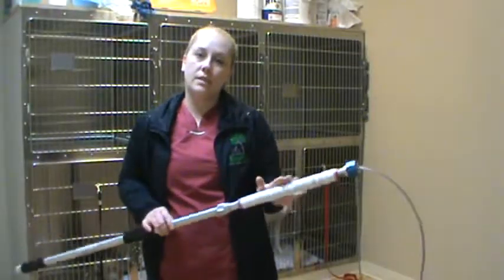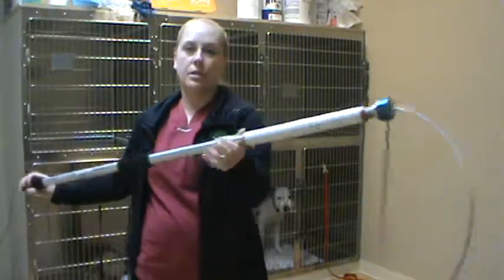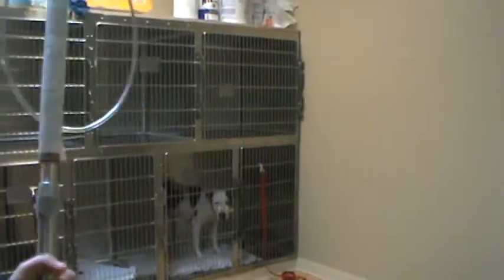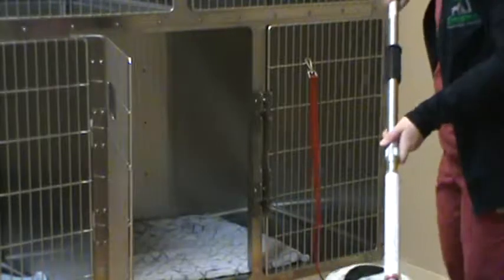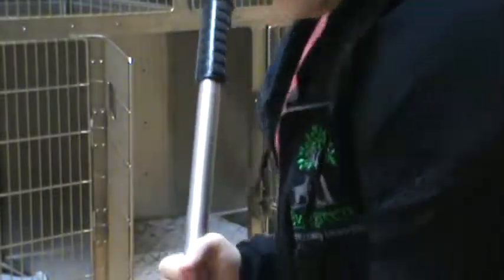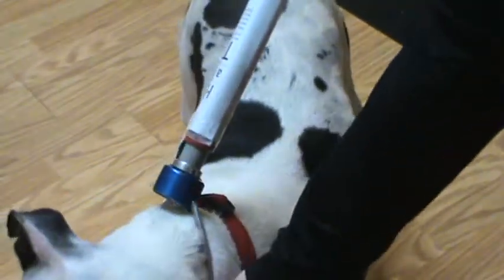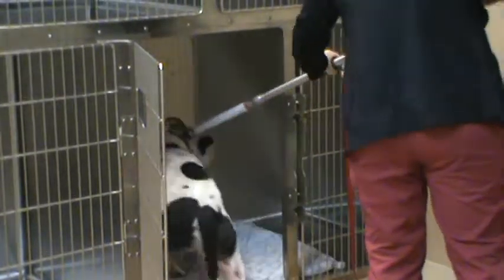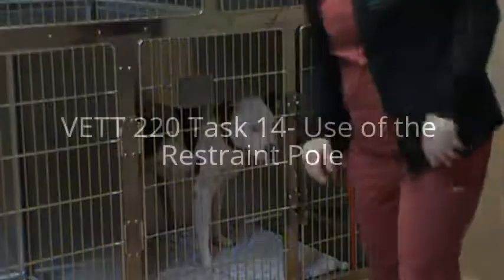VETT 220 Task 14- Use of the Restraint Pole